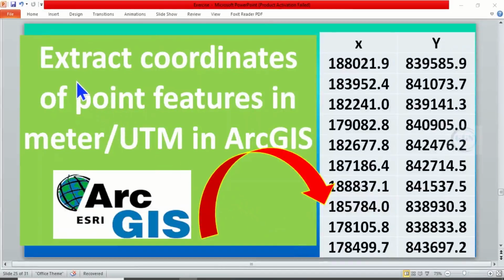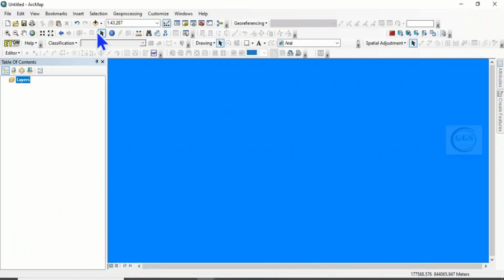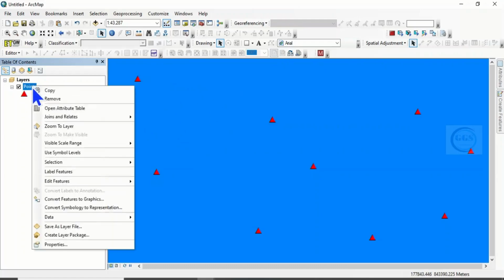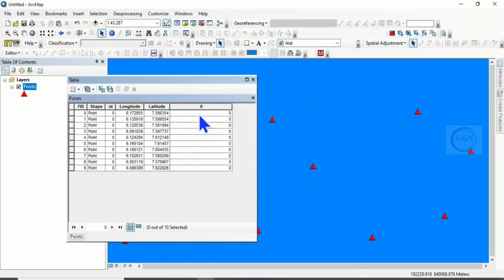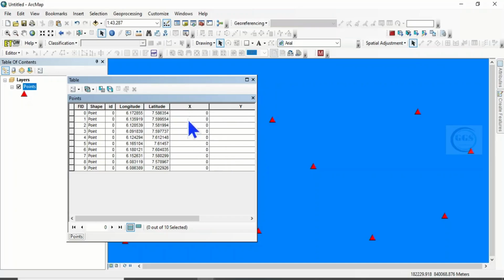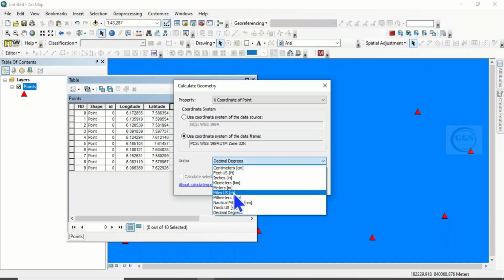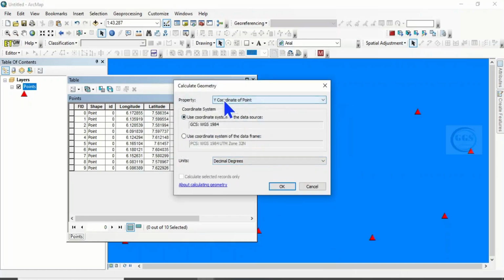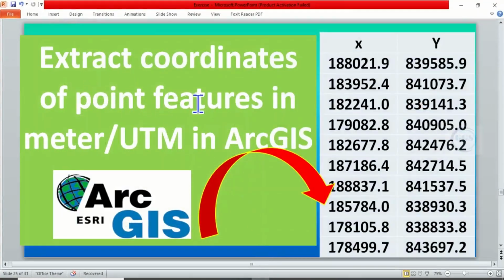Extract coordinates of features in meter/UTM in ArcGIS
This video shows you how to extract coordinates of point features in meter.